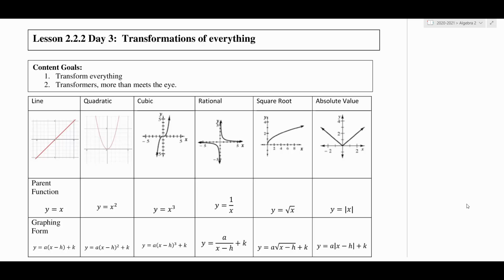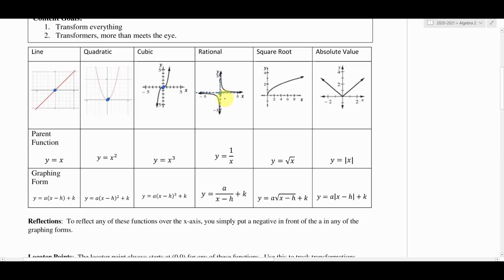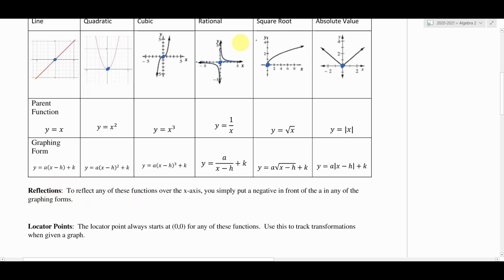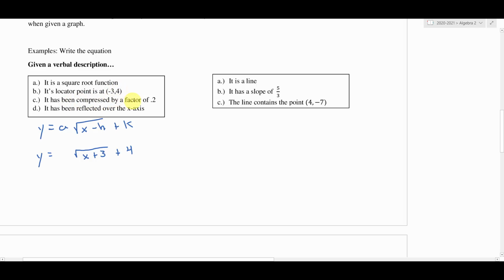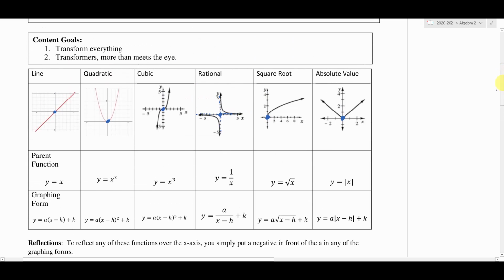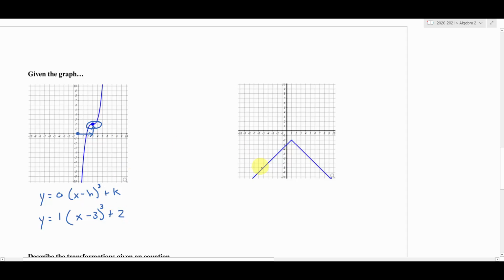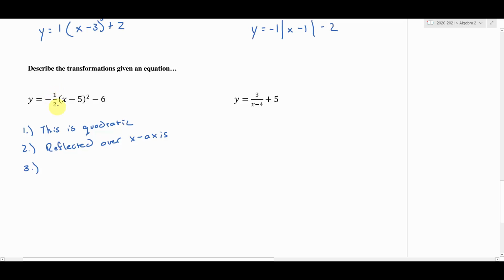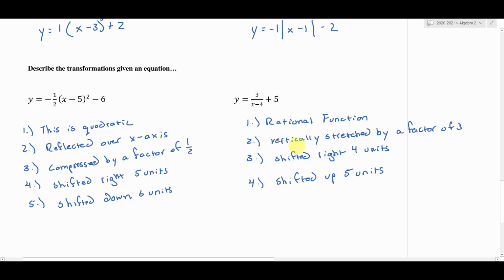Lesson 2 2 3 Day 3